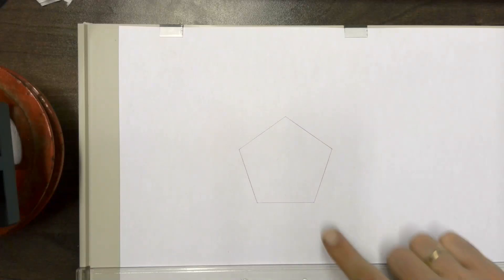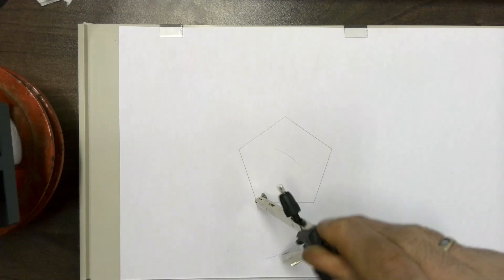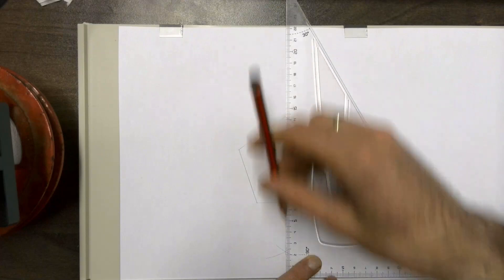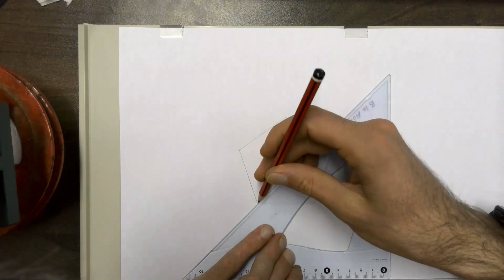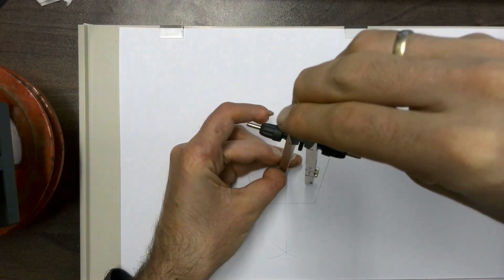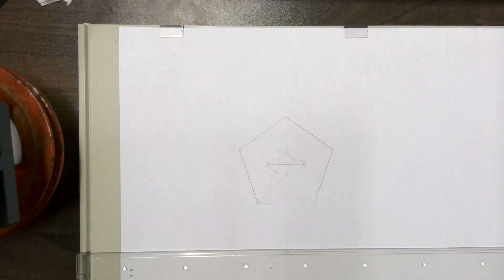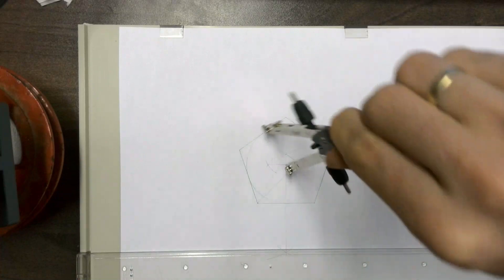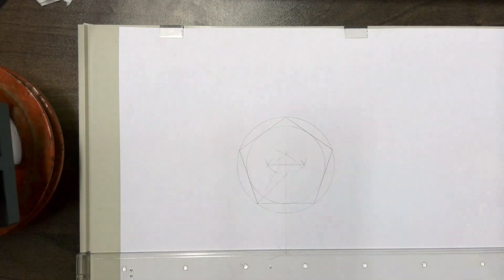How to find the center of a pentagon.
This method shows how to find the center point of a given pentagon in a few easy steps.